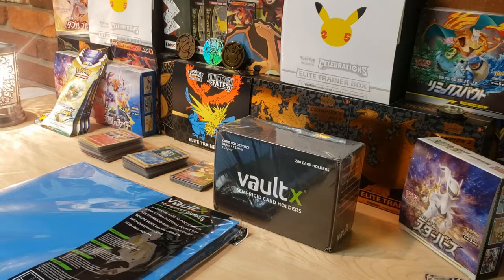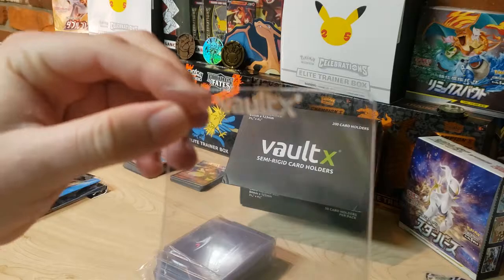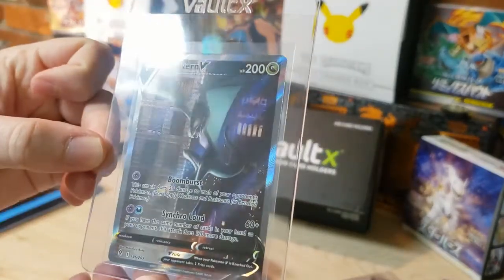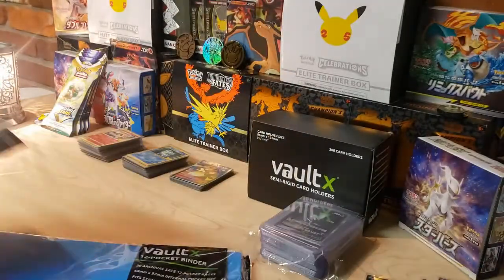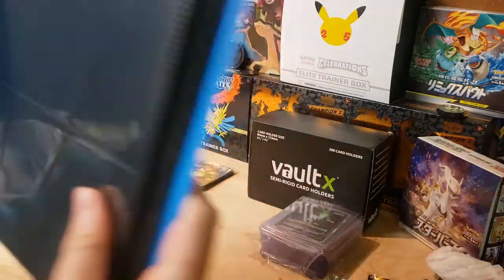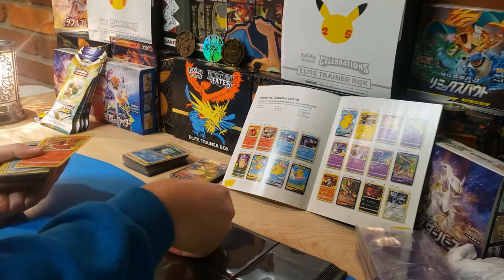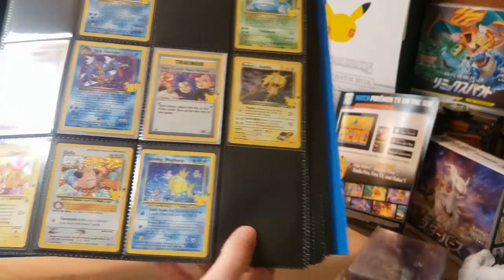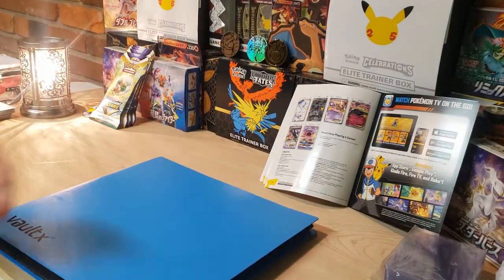Building My Pokemon Celebrations Binder! Vaultx Product Review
Who else is still chasing the Celebrations Charizard??